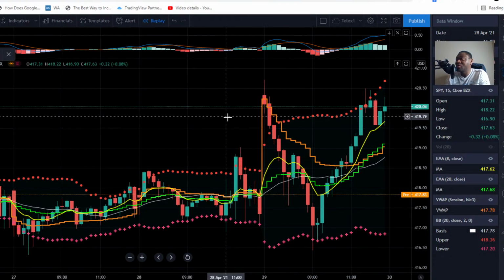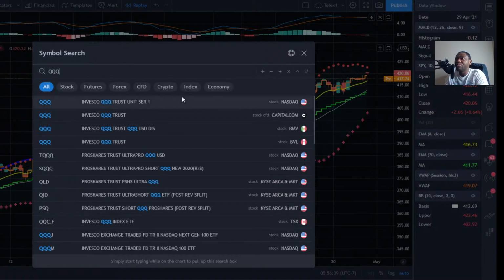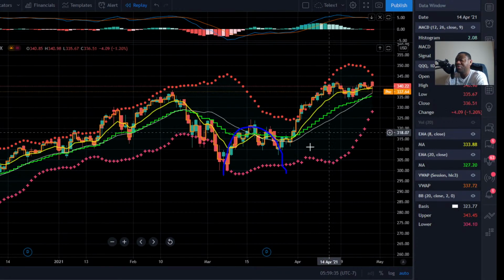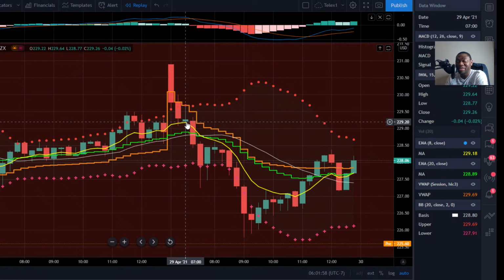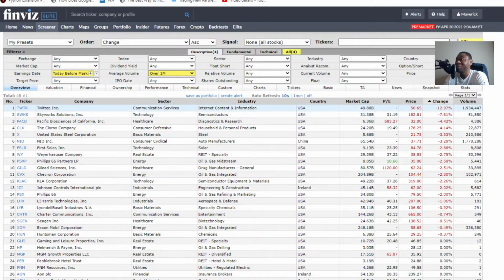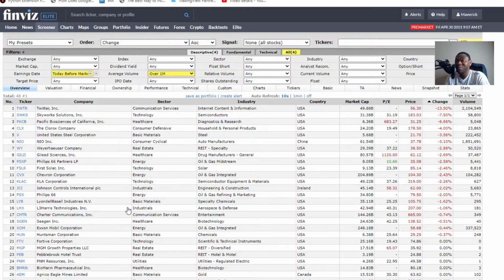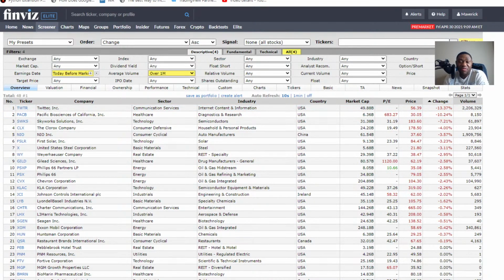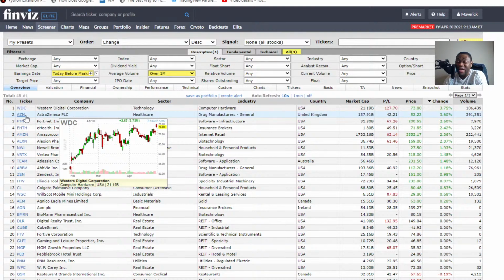Live Day Trading Morning Show | Pre-Market Analysis | 4.30.2021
Each weekday, we host our Live Day Trading Pre-Market Analysis Morning show.

This Live Day Trading  pre-market analysis show focuses on stock market Technical analysis by bringing traders the best opportunities to make money trading options.

We teach proven consistent day trading options strategies that we have been trading weekly options with for years.
Some of those are centered around Earnings with our very own multi year research.
Q12021 Earnings season starts in earnest this week.

Here are some of the most anticipated ones.

all before MArket Open

After MArket Close

We will be looking for big opportunities Day Trading the major gaps with our explosive GangstA OPTION STRATEGY.